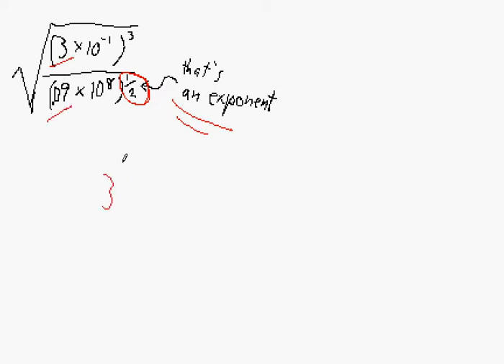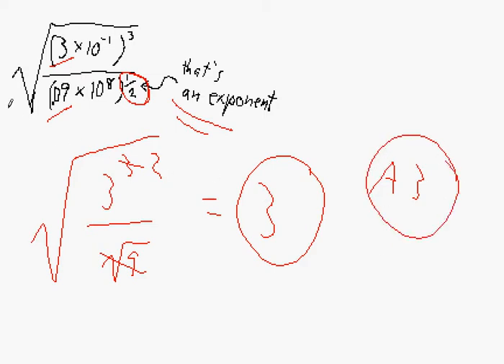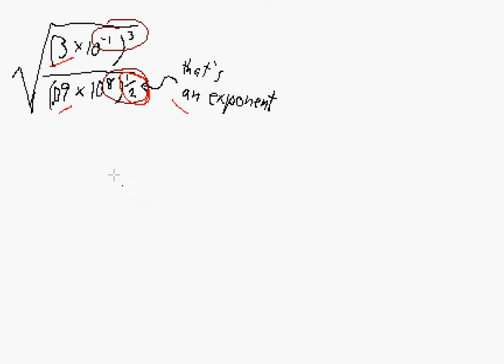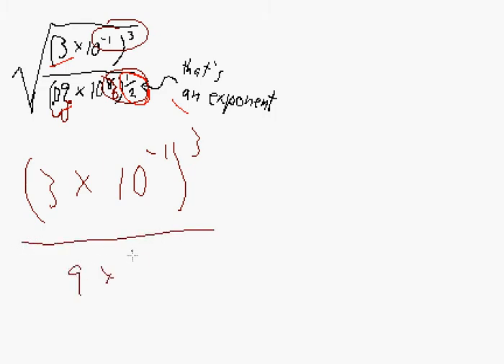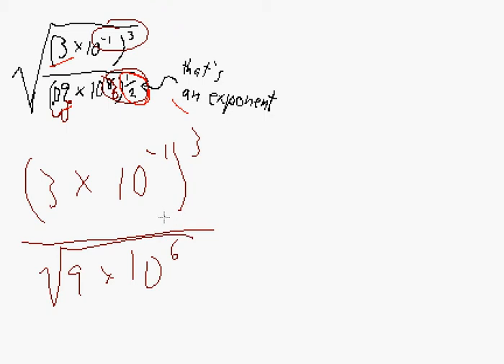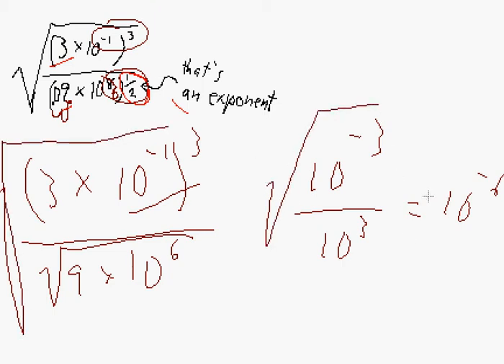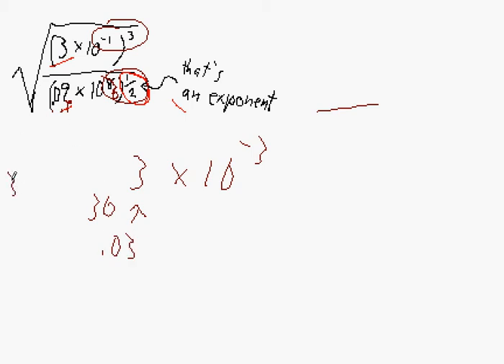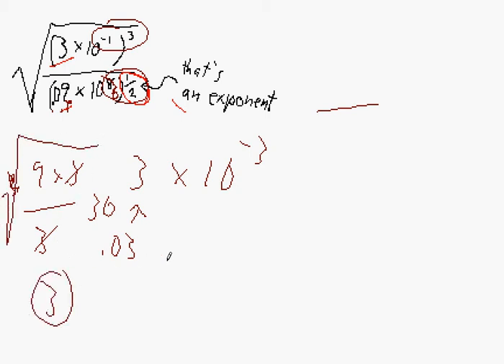CrunchingNumbers4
How to do math in your head on the MCAT.  Answer to the 4th problem on the worksheet.